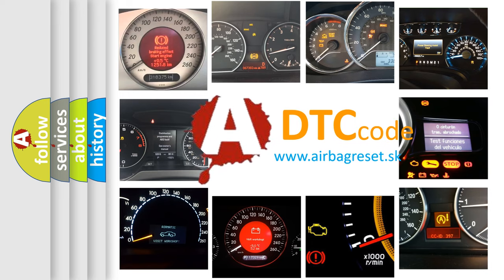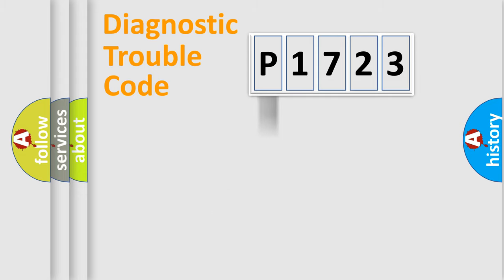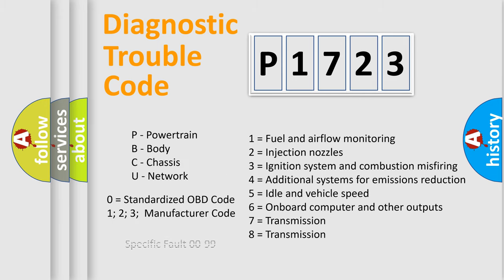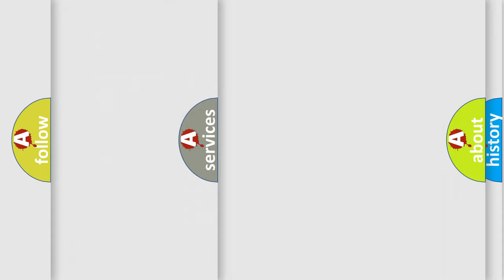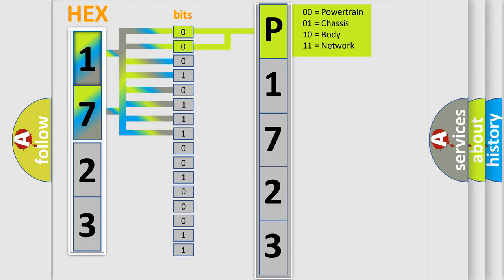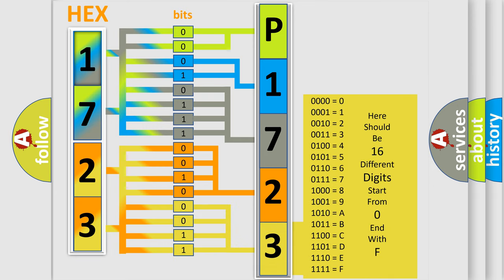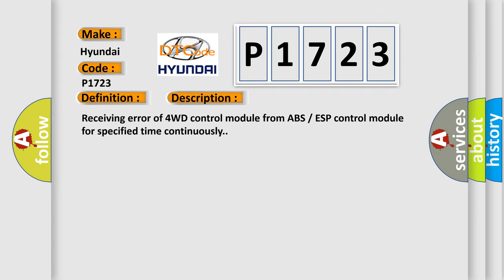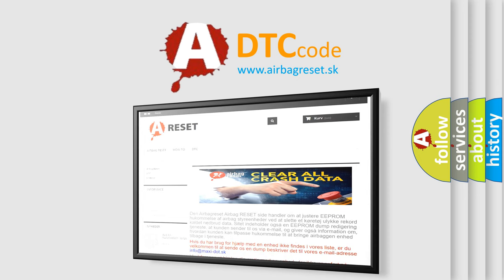DTC Hyundai P1723 Short Explanation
Contents:
0:21 Basic DTC analysis according to OBD2 protocol standard.
1:48 Insight into programming
2:58 A diagnostically understandable description of the Diagnostic Trouble Code
3:05 Basic error definition

Make:
Hyundai
Code:
P1723
Definition:
Lost Communication With ABSorESP® Control Module
Description:
Cause:
CAN Module